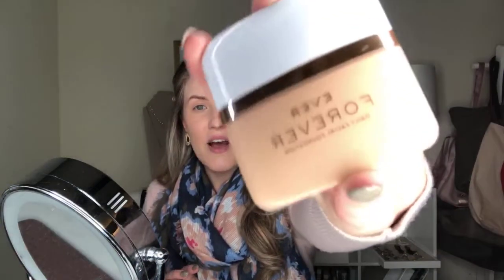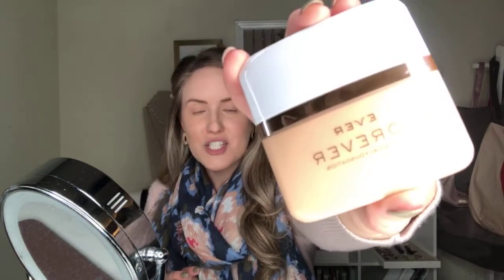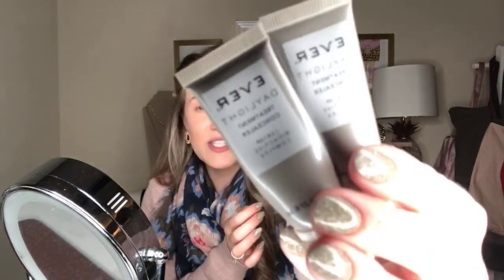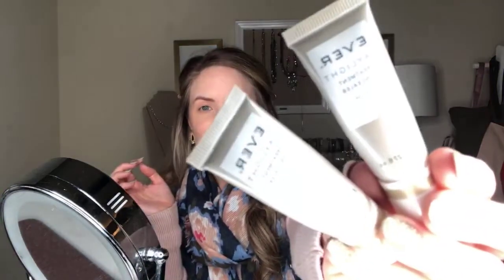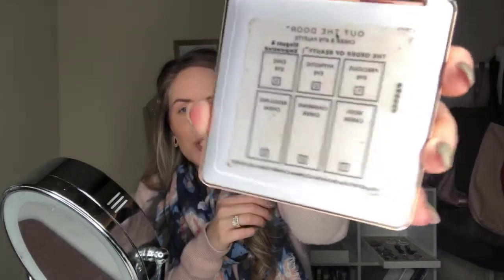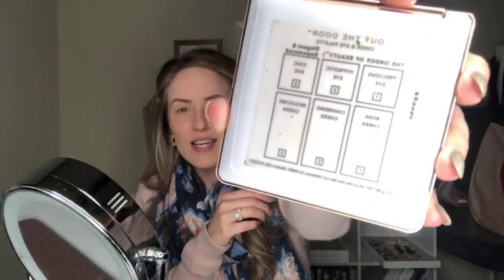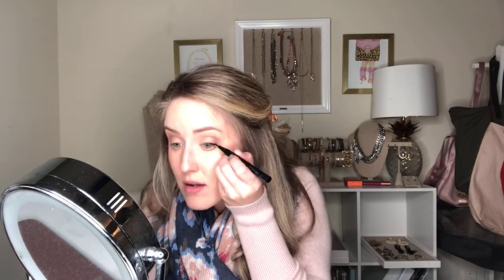Easy Makeup Tutorial with EVER Makeup - PART 2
Get your makeup done and out the door in under 15 minutes. This makeup routine from Stella & Dot's sister brand, EVER, has seriously streamlined my get ready routine and shrunk my cosmetics bag. Some of these products are available NOW, the rest are coming to my online shop in January!

Featuring the EVER Out the Door Palette in Elegant & Empowered, FREE with $100 purchase through 12/18/19.

Sepora liquid liner: